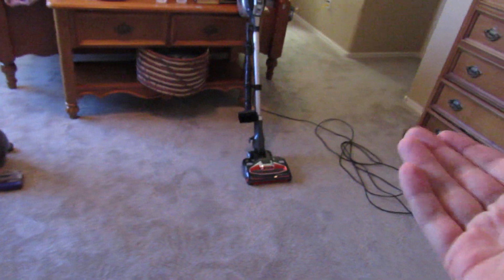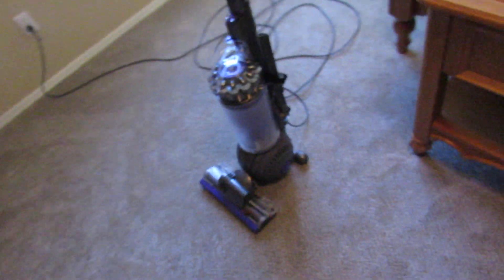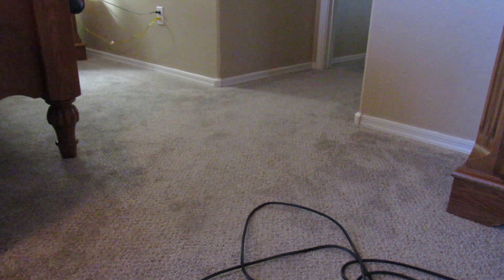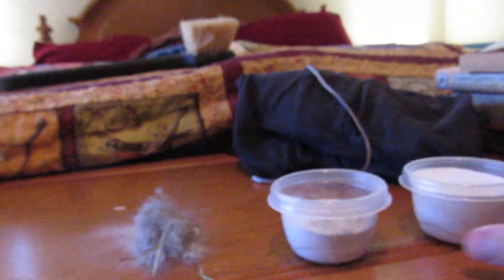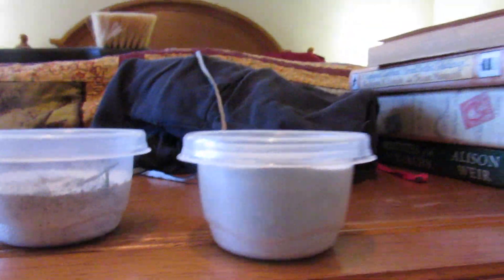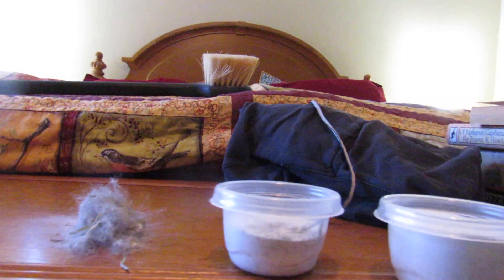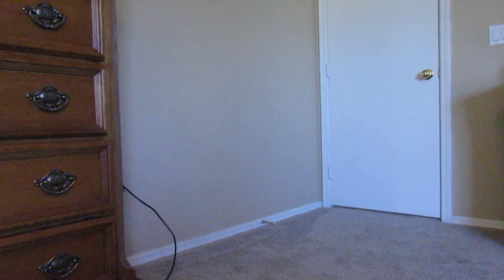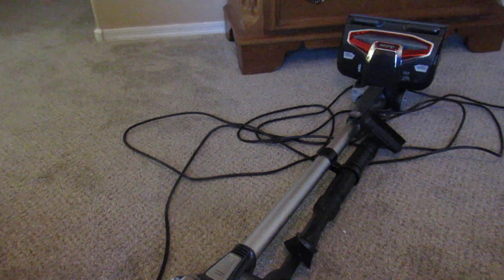Dyson Ball Animal 2 vs Shark Rocket Duo Clean New test!!!!